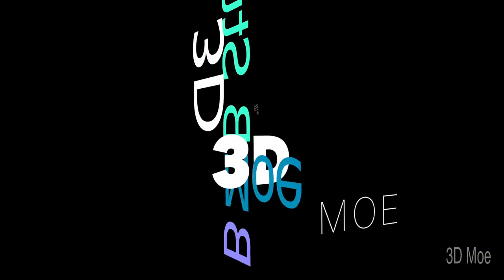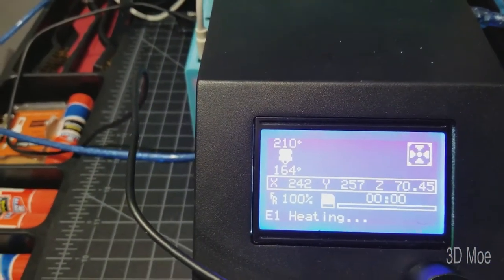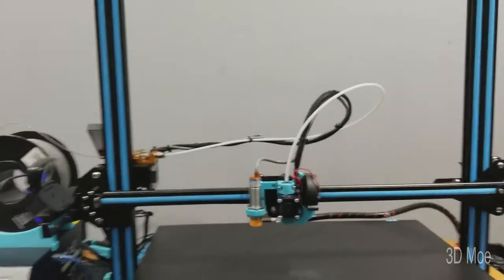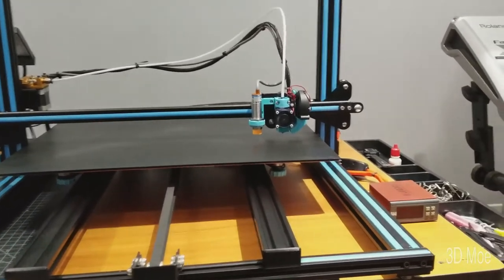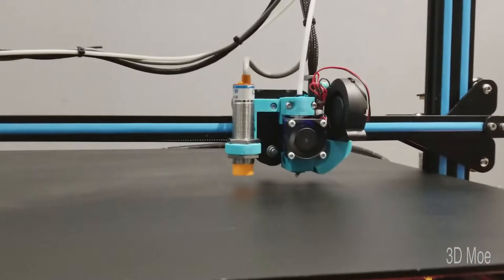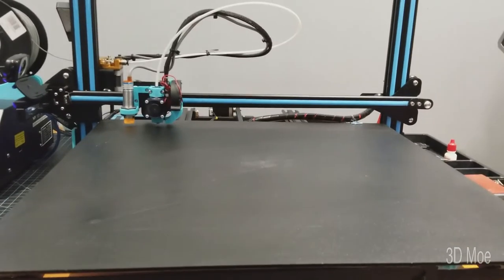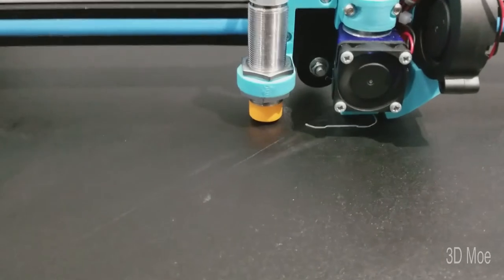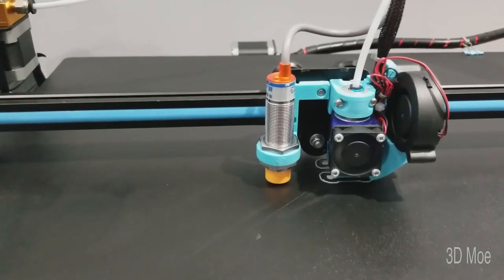EZABL/Keenovo AC Heated Bed with TPLink Wifi Outlets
Start Up Script

OCTO1 ; heat bed on
G28 ; home all axes
OCTO2 ; heat bed off
G29 ; auto level
OCTO1 ; heatbed on
G1 X0 Y20 Z0.2 F3000 ; get ready to prime
G92 E0 ; reset extrusion distance
G1 F200 E15 ; extrude 3mm of filament
G92 E0 ; reset extrusion distance again